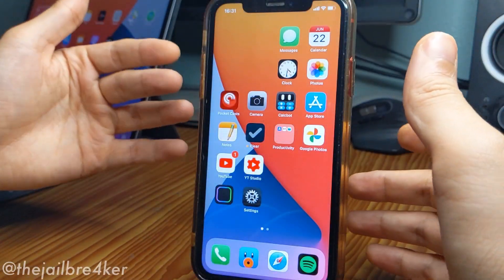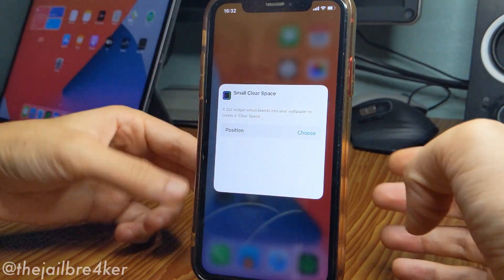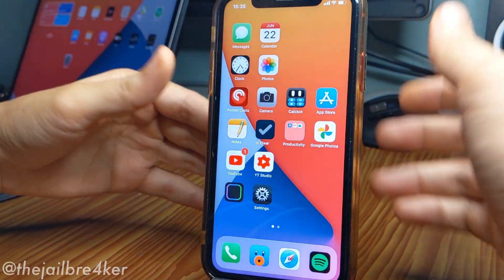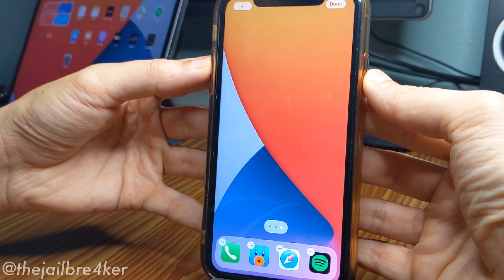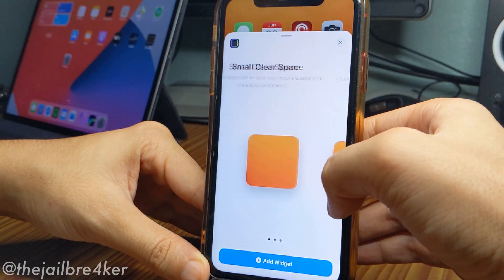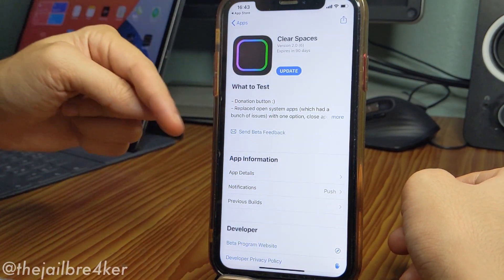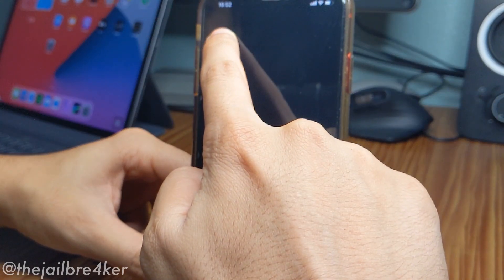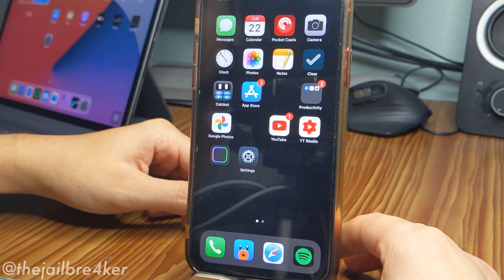How to create blank spaces on the home screen using iOS 14 Widgets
Here is how to make blank spaces on iOS 14!

UPDATE: Clear Spaces is on the App Store